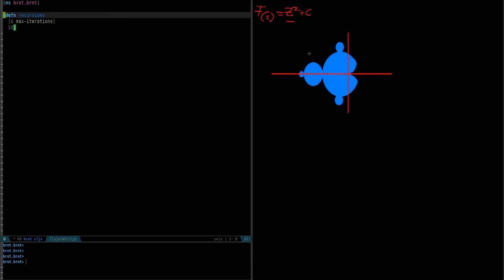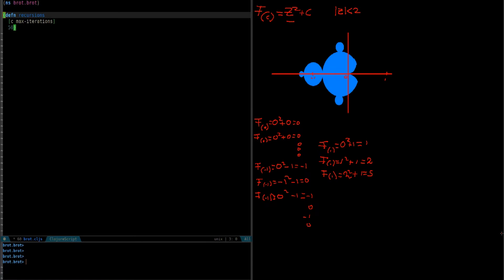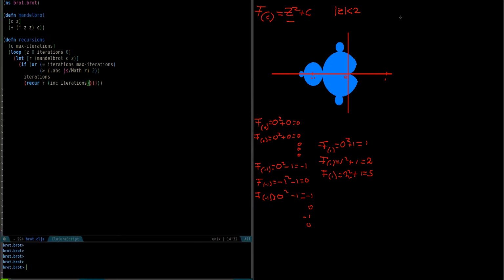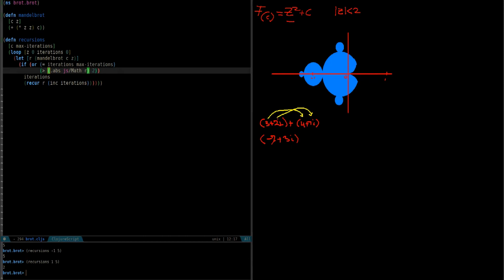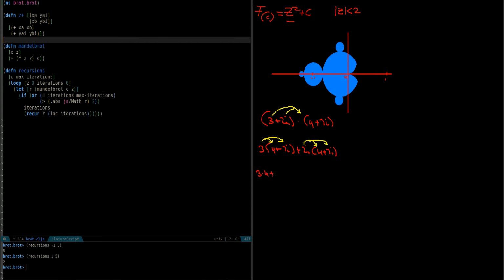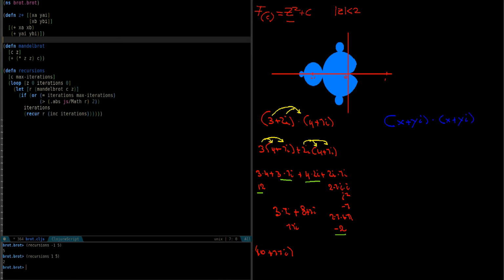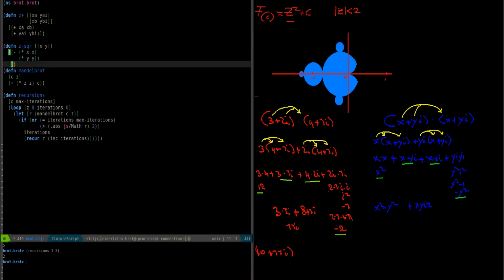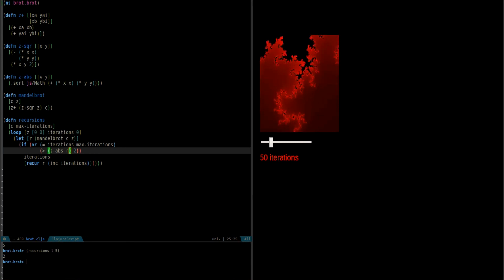Exploring the Mandelbrot set in Clojurescript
In this video I show you some of the math behind the Mandelbrot set and how to implement it in Clojure